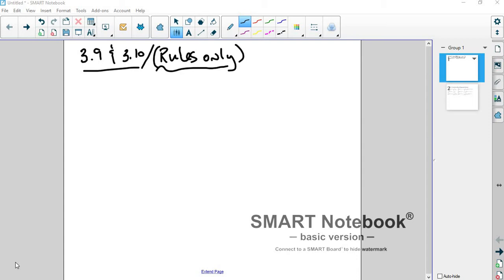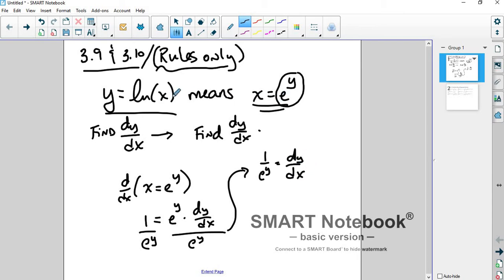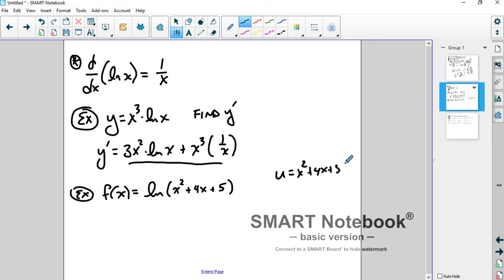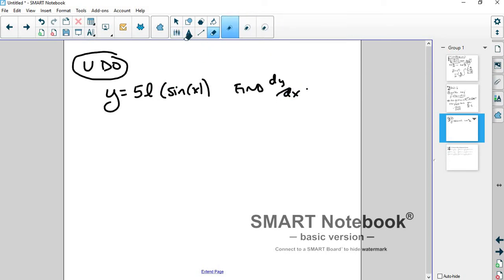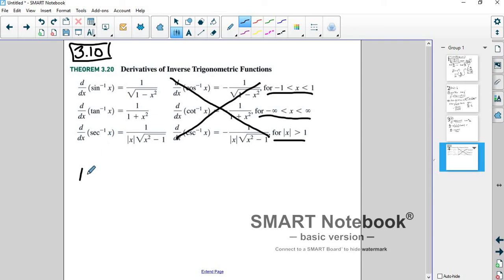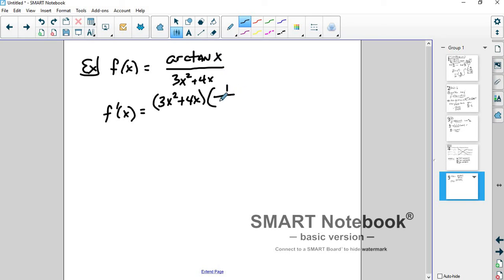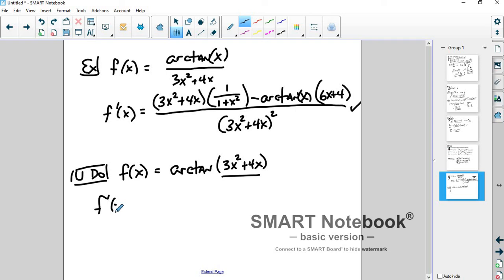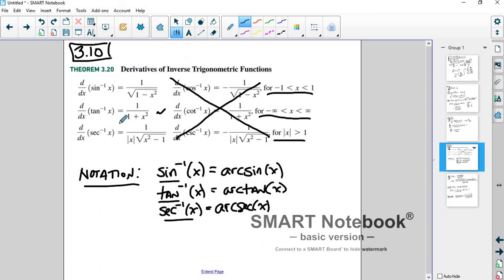Section 3 9 and 3 10 Natural Log and Inverse Trig Derivative Rules